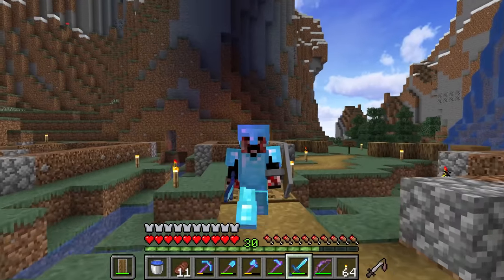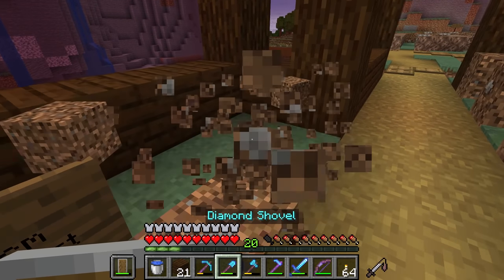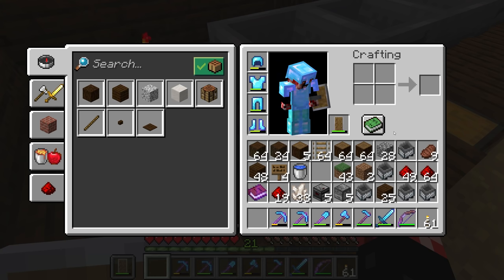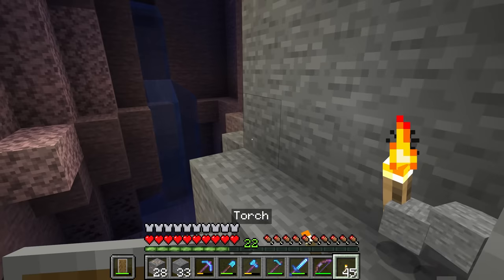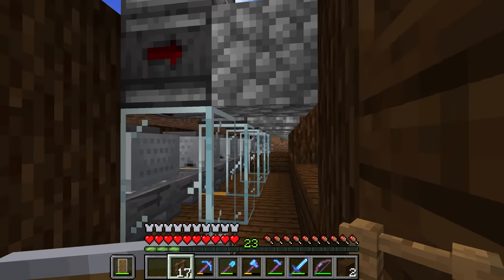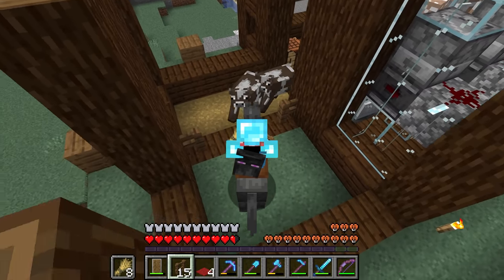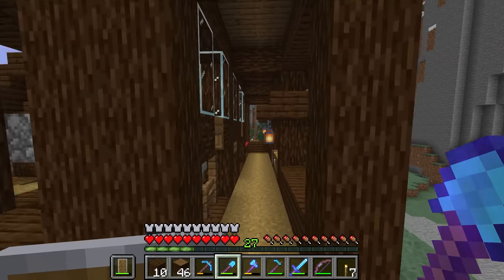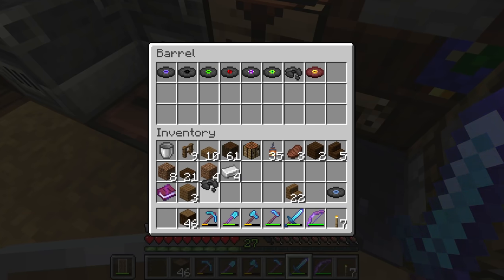Building a MULTI-BARN! | Let’s Play Minecraft Survival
Minecraft Survival 1.16 - Creating our barn, which contains a sheep farm, cow farm and more!

▶ My website (For downloads, info and more!)

Welcome to my Let's Play Minecraft Survival series in Minecraft 1.16! In this Minecraft Survival Let's Play 1.16 series, we'll be prioritising having fun in Minecraft above all else! Whether that means building in Minecraft, exploring and adventuring in Minecraft, trying some technical Minecraft projects or anything else, we'll be doing it all! This is an old-fashioned, no-nonsense Minecraft Let's Play series in Minecraft 1.16 so I hope you enjoy it! Feedback, suggestions, hints and tips are always welcome! Thanks for giving this Minecraft Survival Let's Play 1.16 series a chance and I hope you stick by me as we progress through our Minecraft world!

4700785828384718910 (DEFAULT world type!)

♬ Background Music
All background music aside from the outro are by C418 (Minecraft Music)

This is Episode 12 of my Minecraft Survival Let's Play series!